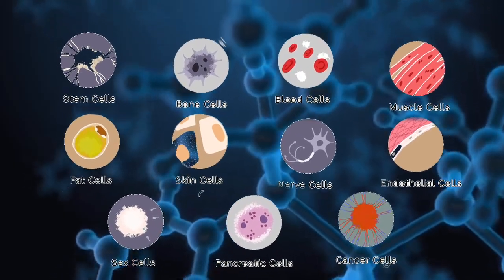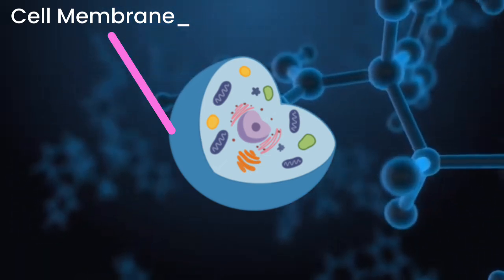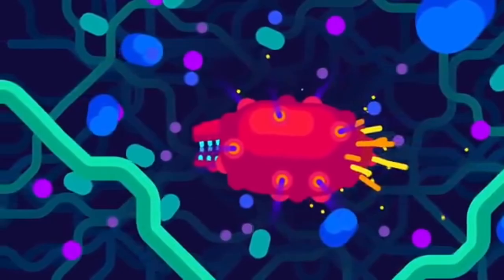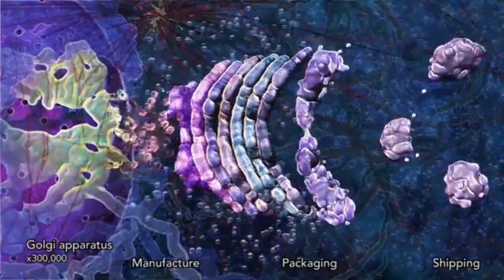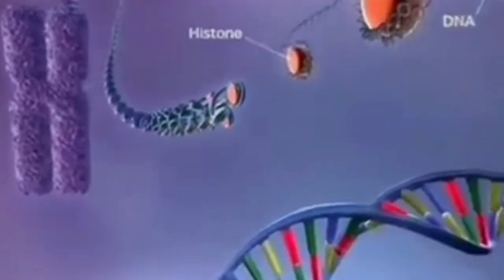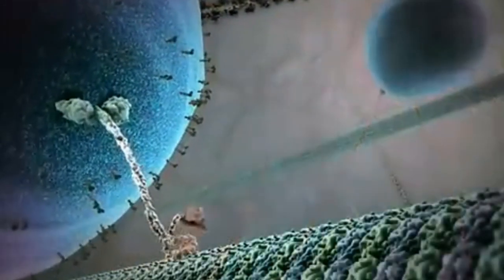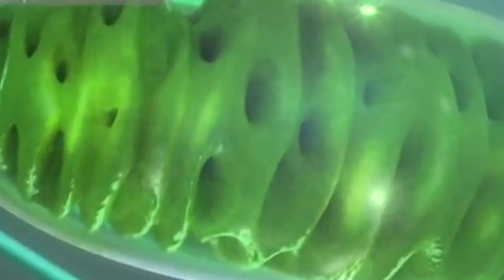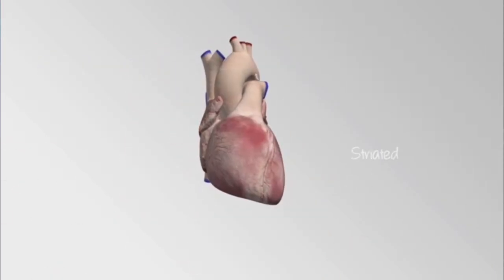Human Cells: Trillions In Us Making Sure We Stay Alive. 🧪